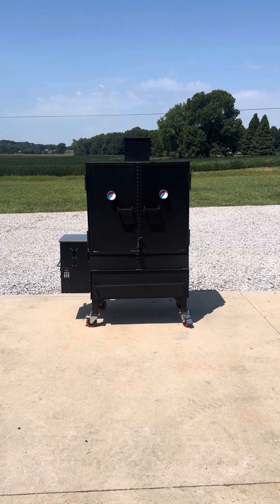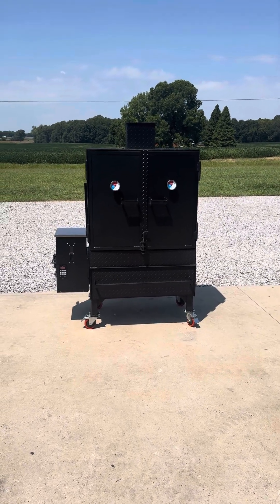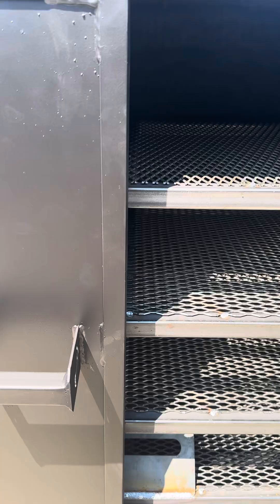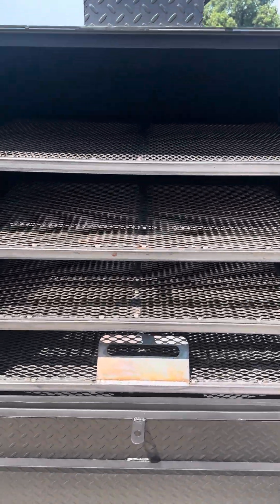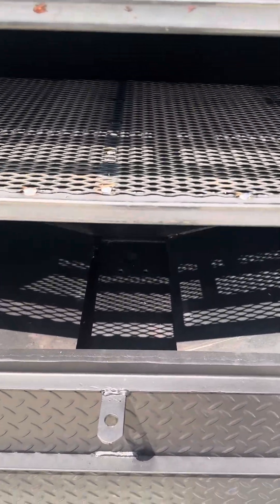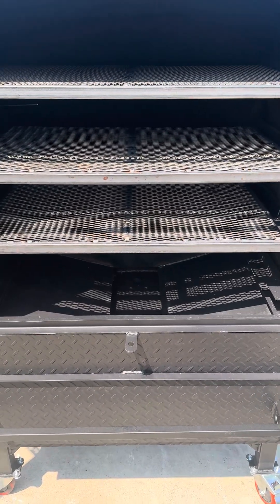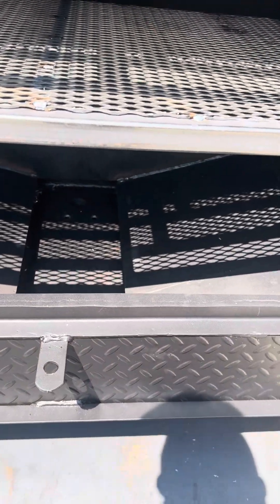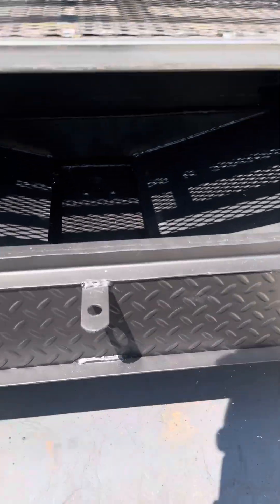Sling’N’Steel Custom Smokers Pellet Vault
The new and improved pellet Vault
Heavy duty and built to last with commercial cooking in mind
State of the art grease drip system with pull out grease tray

SNS Pellet Vault

$2,899.00
Starting at $181/mo or 0% APR with Affirm. Check your purchasing power

The newest in commerical grade heavy built pellet smokers for your catering business, restaurant or even your back yard

Take your BBQ game to the next level with the SNS Pellet Vault
Set and forget it style cooking at its finest
Nationwide delivery and financing available
CALL Sling’N’Steel Today

Description

SNS Pellet Vault Specs​
– Cabinet measures 36″ wide ( 50″ with Hopper ) 65″ Tall and 22″ deep
– 4 Slide Out Cooking Racks Measuring  20″ x 32″
– Grease pan measuring 33″ wide 20″ deep and  3″ Tall